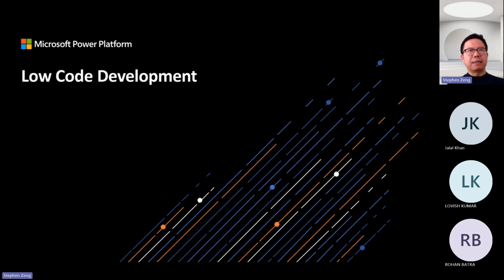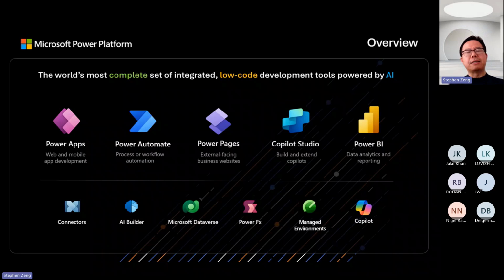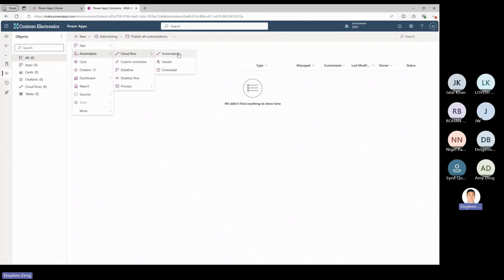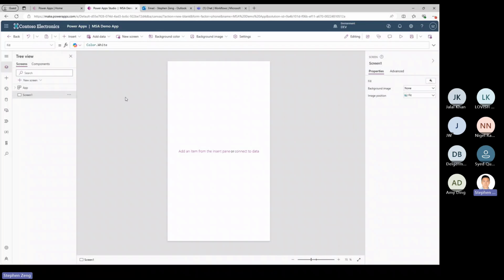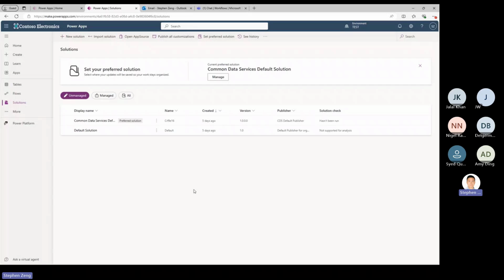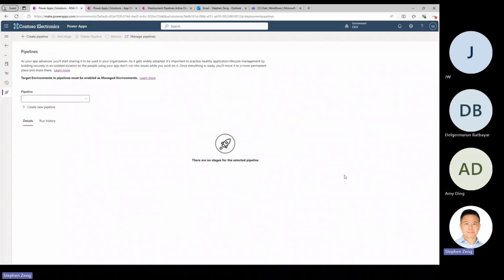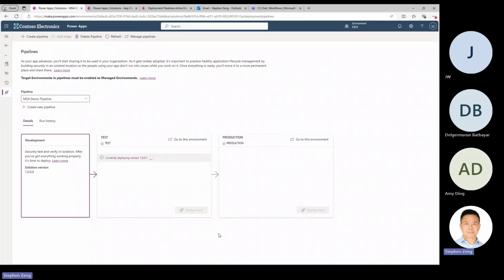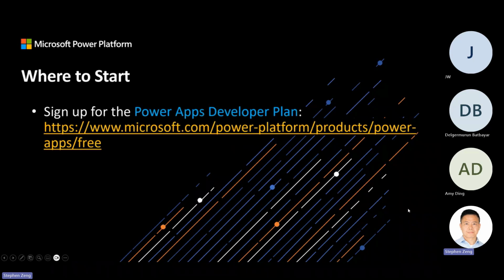Power Platform Pipelines with Stephen Zeng